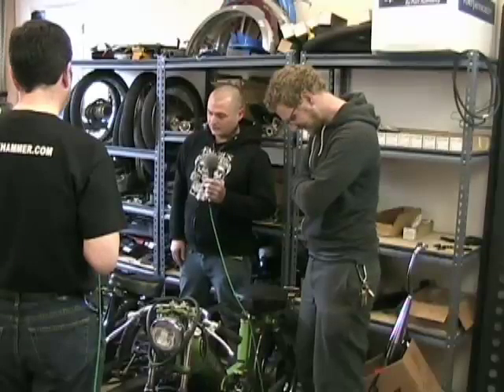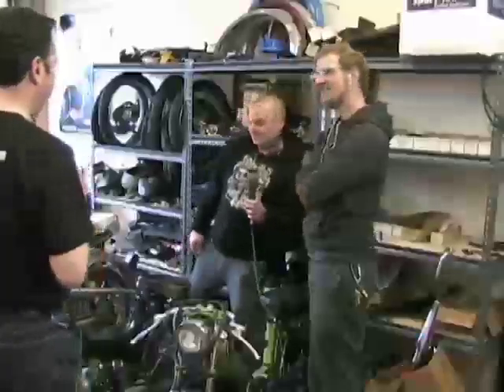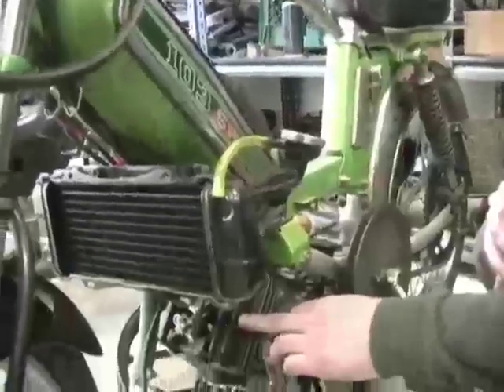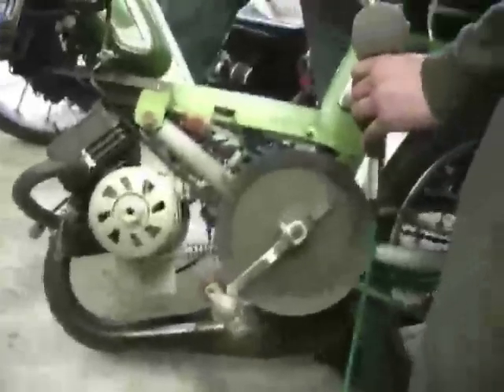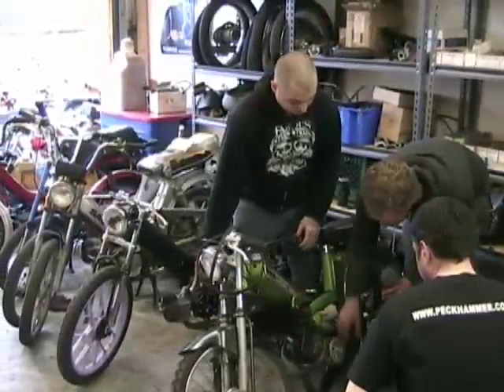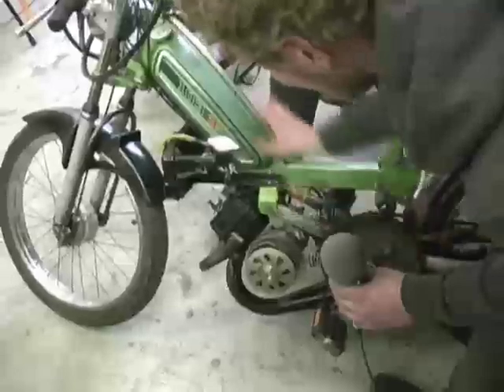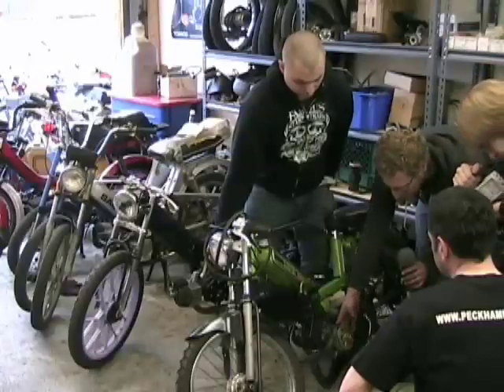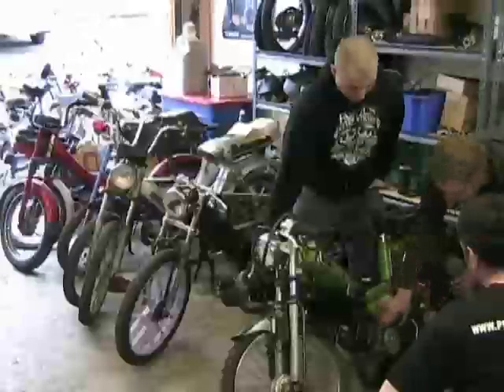Unleash The Beast: Moped Performance Tuning, Part 2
No matter how big, or how small a bike may be, if it has two wheels and a motor, it can be raced. There are many categories for motor racing, the smallest being 50cc. 50cc racing is popular in Britain, and if gas prices continue their gravity-defying ascent, 50cc racing may become more popular here, too. AMA Superbike racers only dream of getting 70 mpg on the track.

Enter the moped: A 50cc motor boasting 1.5 hp that's just waiting to be uncorked like a bottle of fortified wine. The availability of go-fast parts and the collective experience of tuners like Ryan Weibusch and Michael Mike Nazarof can help to get your grocery runner get up to speed. The price of entry is cheap, and the pint-sized motors sip fuel like a duchess at tea.

In part three, the final segment of moped video podcast series, I speak with Ryan Weibusch and Michael Mike Nazarof about performance tuning for closed-course racing.  We'll learn about carb jetting, port tuning, how an expansion chamber works, and we'll solve the mystery of the variator.